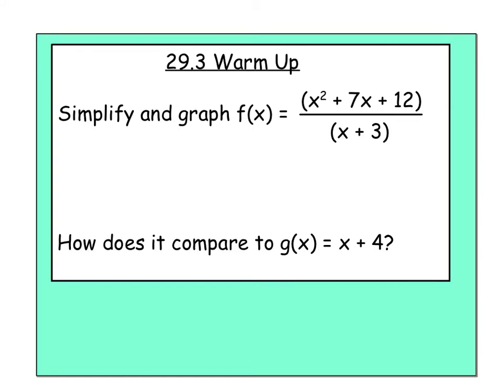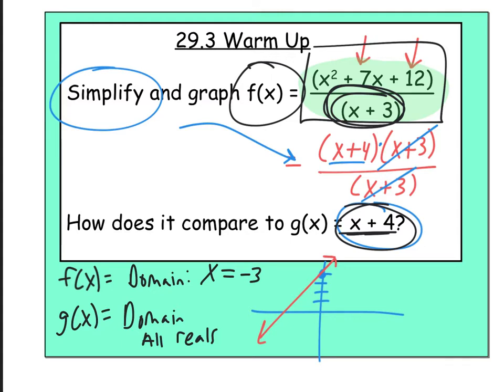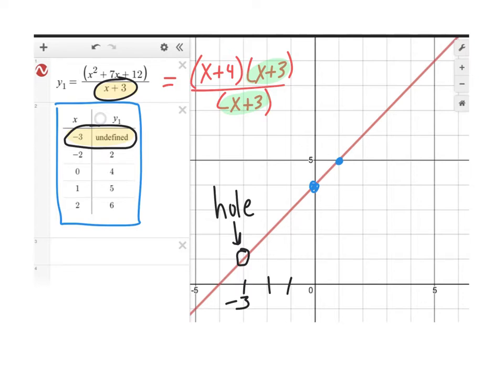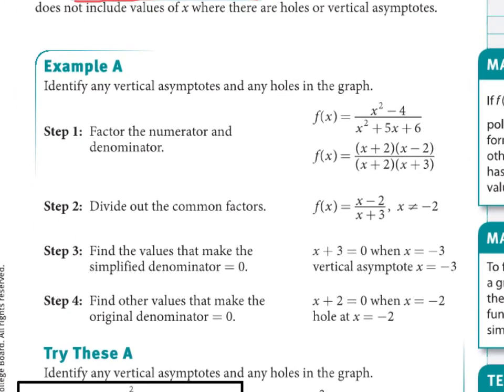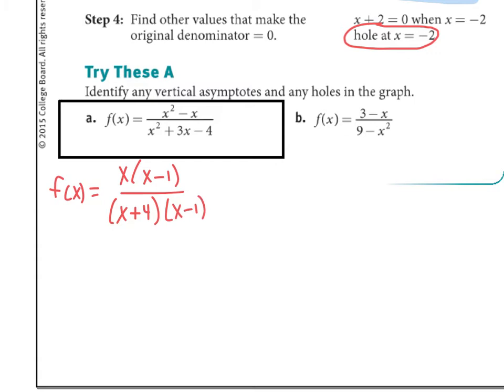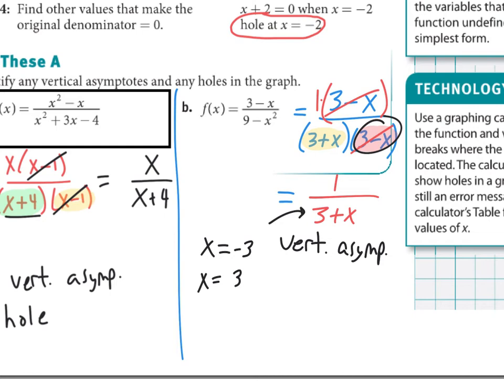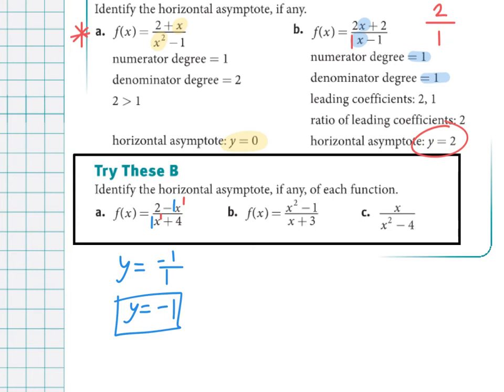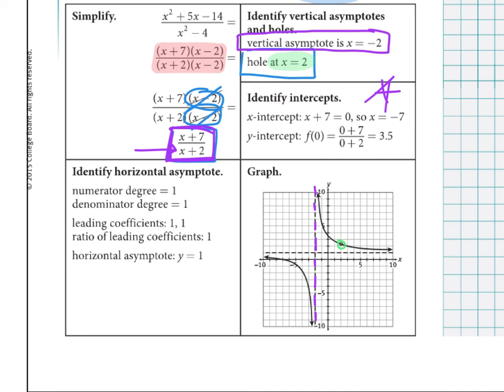Simplifying Rational Expressions - Asymptotes and Holes